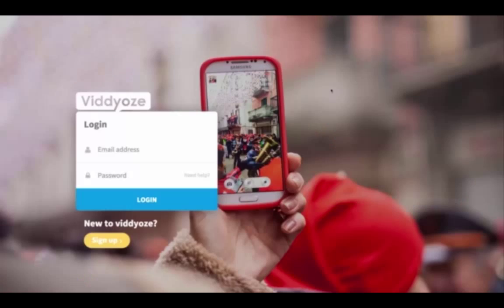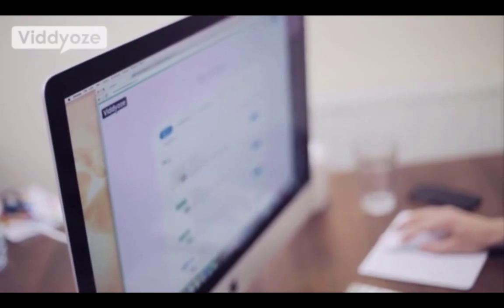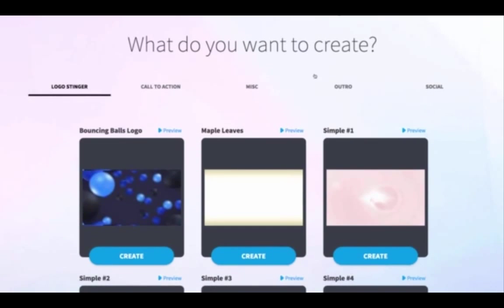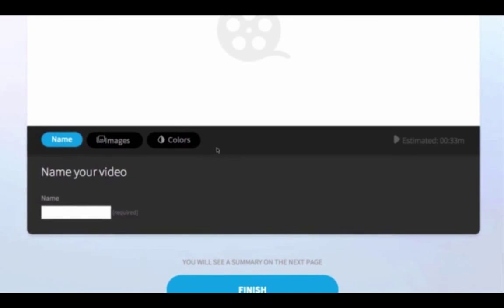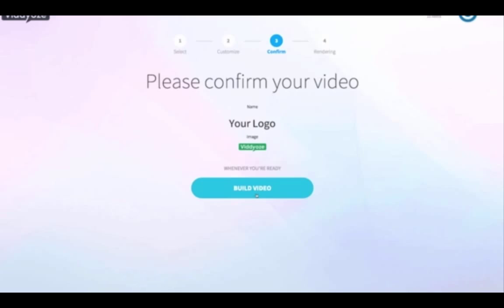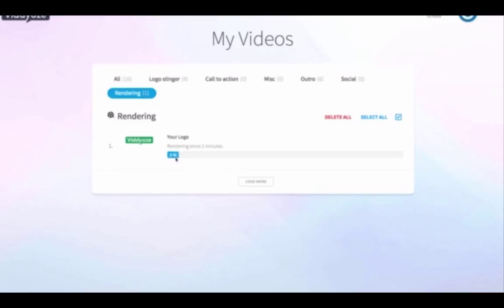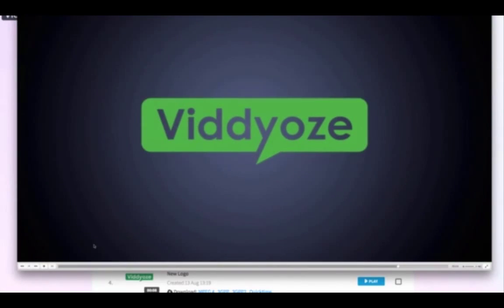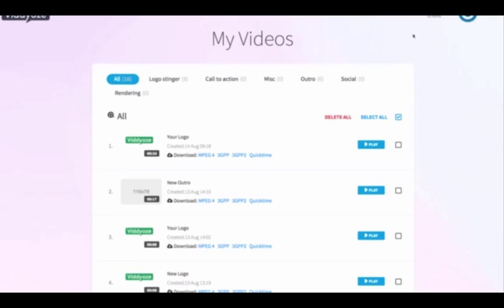Viddyoze SR Bonus Video